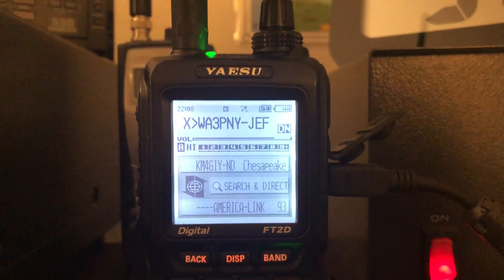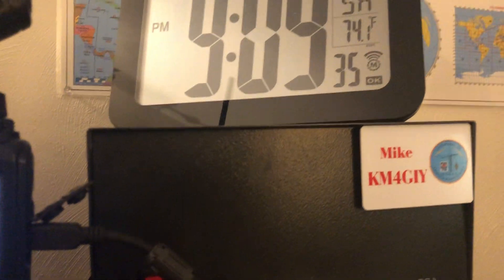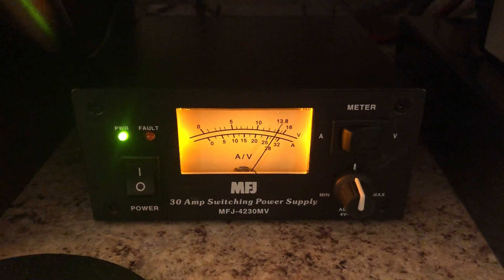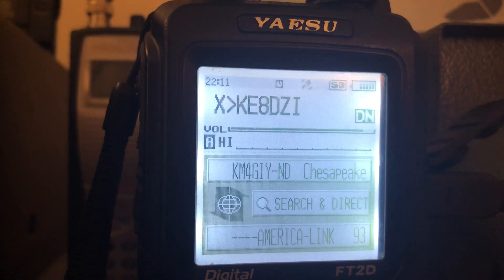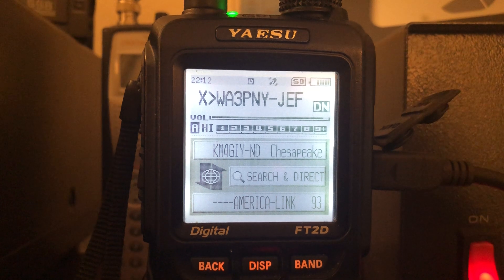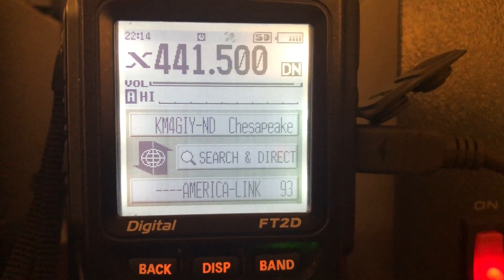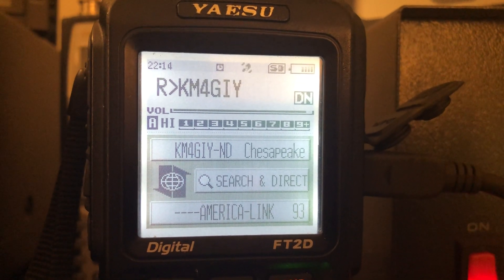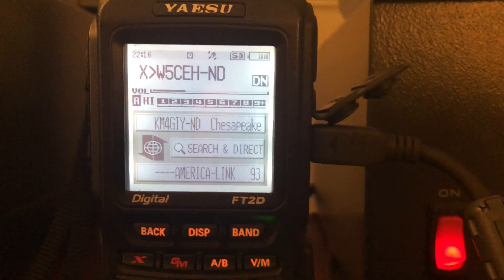Wires-X Saturday night net in America-Link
This is an example of what you can do with a Wires-X node. My station uses an FTM-100DR to connect to a HRI-200. I work the setup with my FT2DR HT. The net in this video runs every Saturday night.